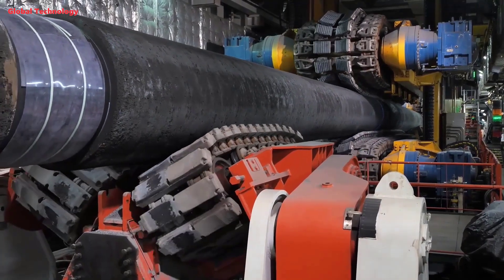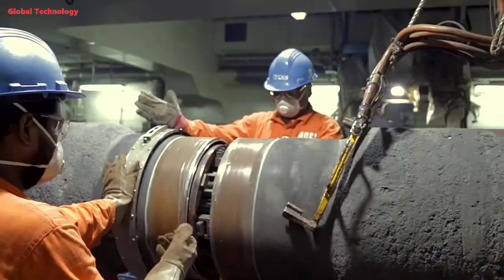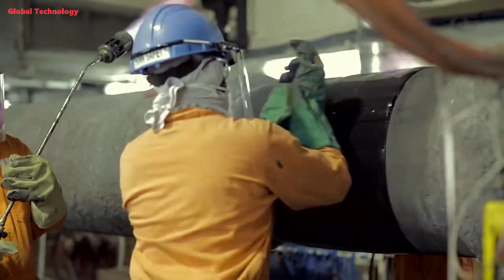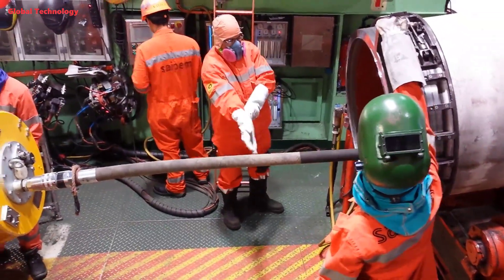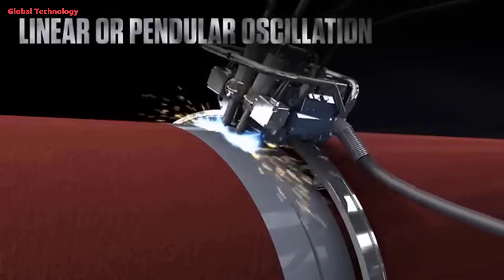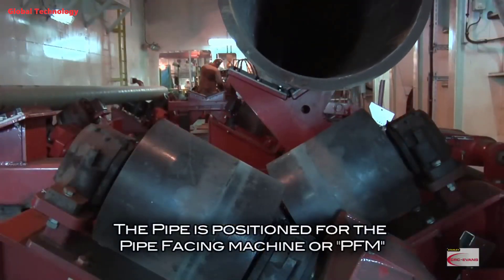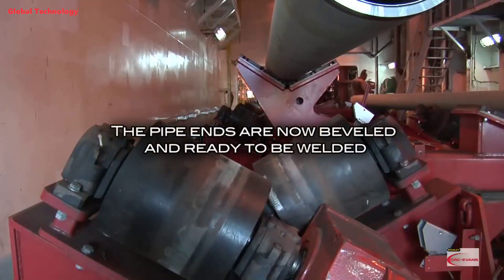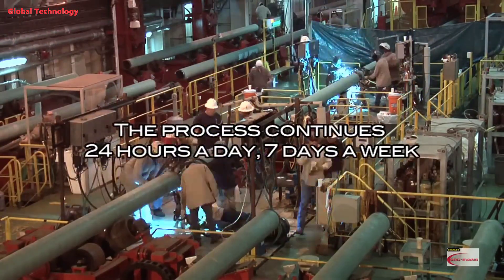Modern Technology, Offshore Pipe Welding and Laying Oil Pipe on The Seafloor